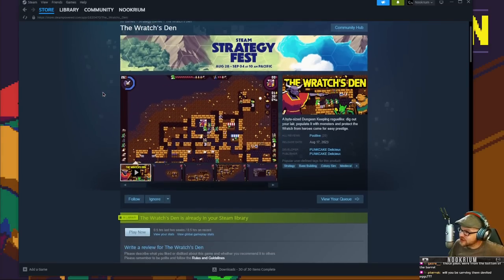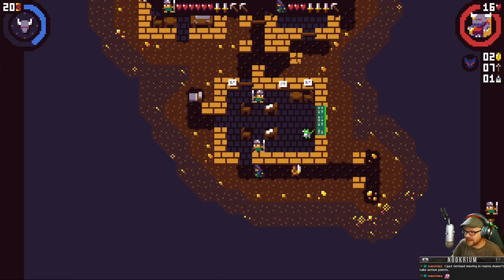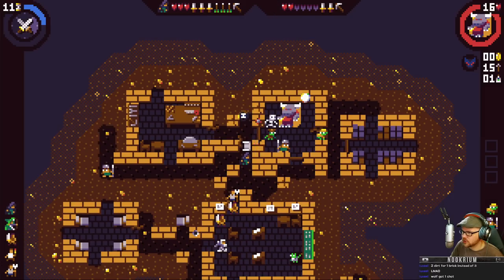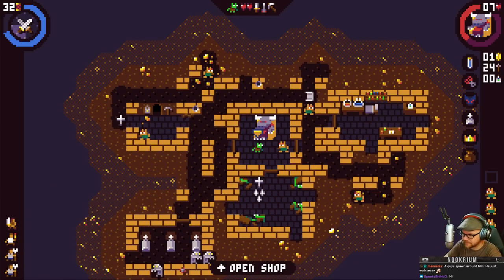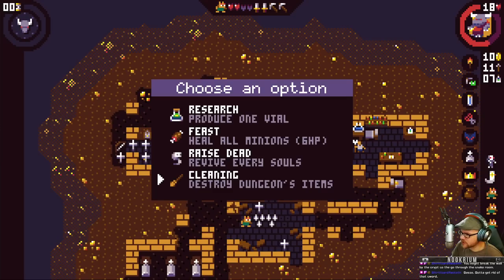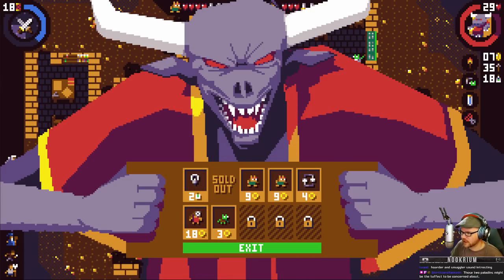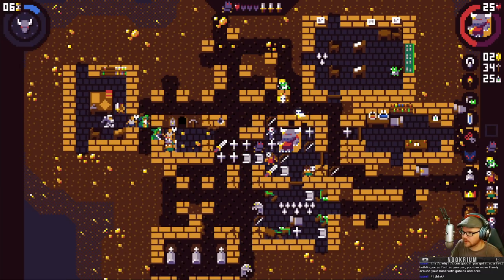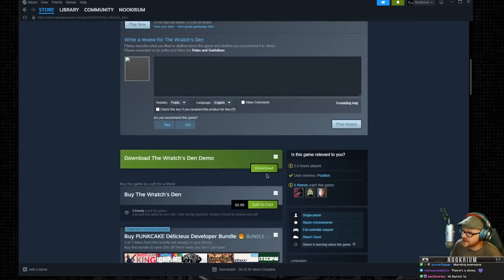The Wratch's Den - (Dungeon Keeper Strategy Game)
A byte-sized Dungeon Keeping roguelike: dig out your lair, populate it with monsters and protect the Wratch from heroes come for easy prestige.